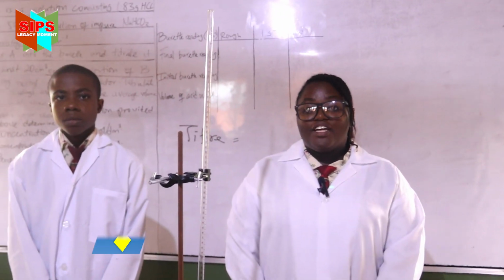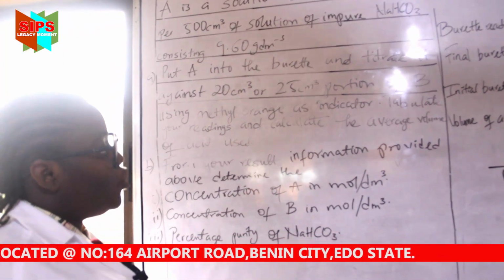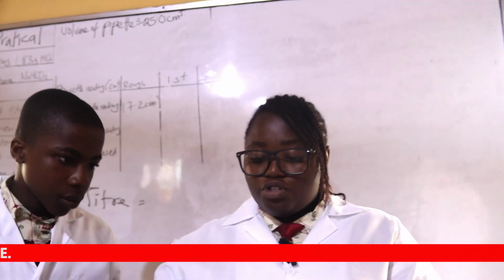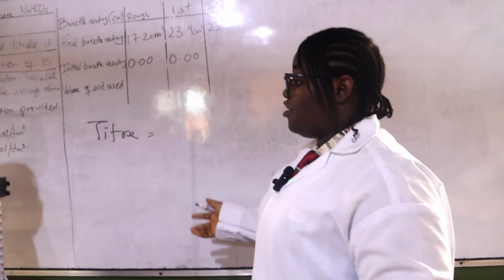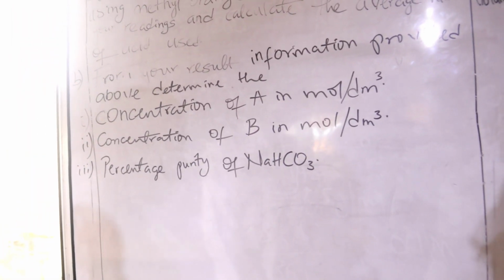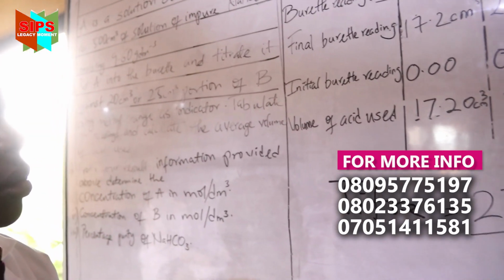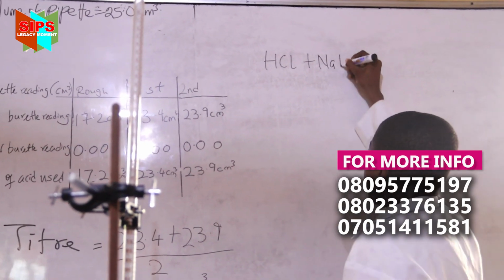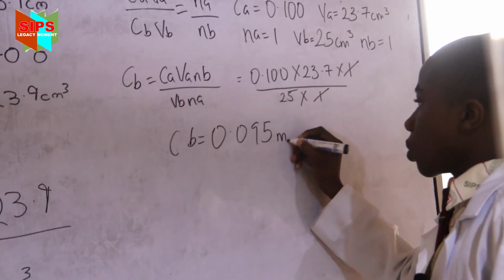Chemistry Practical (Titration)